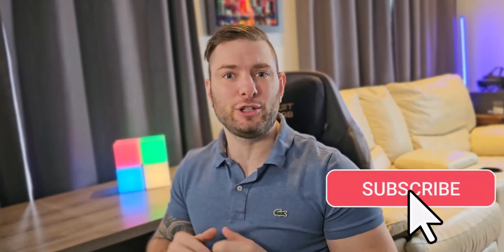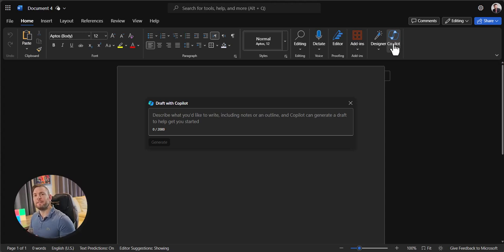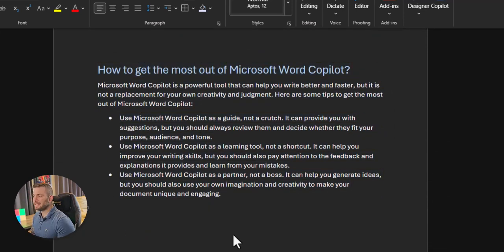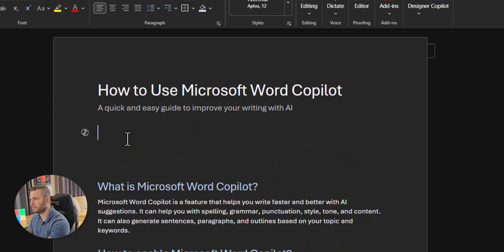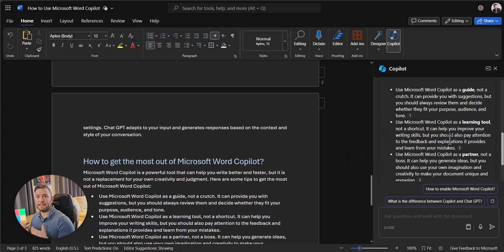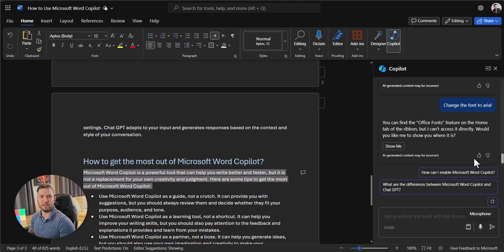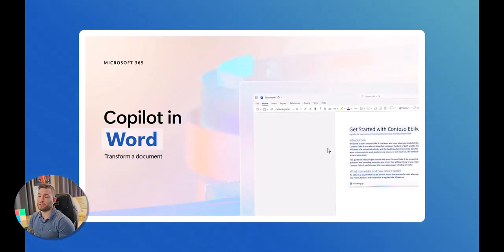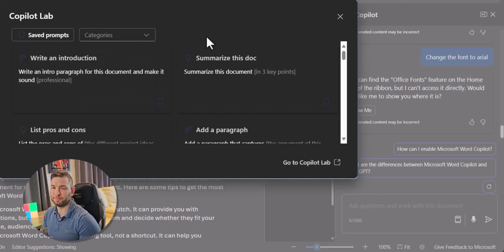Master Microsoft Word Copilot: The Ultimate AI Assistant Tutorial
Struggling with Word documents can be a thing of the past, thanks to an incredible tool I've recently explored: Microsoft Word Copilot. 🕒💻 My name is Samuel Boulanger, and in this video, I cover 6 key ways Microsoft Word Copilot can significantly enhance your productivity and document quality. Whether you're drafting, summarizing, searching, or formatting, Word Copilot offers an AI-powered solution to streamline your document creation process. 🚀📝
This video is your ultimate guide to understanding how to leverage Word Copilot for everything from crafting entire documents effortlessly to applying sophisticated formatting with ease. It's designed to support anyone, regardless of whether you're facing language barriers or simply seeking ways to improve your workflow.

Say goodbye to the daunting aspects of document management. With Microsoft Word Copilot, you're equipped to save time, boost your productivity, and even enjoy the process of working on documents. 🌟✨

Our community thrives on shared knowledge and experiences, fostering a space for growth and innovation. Let's embrace the future of document creation together!

00:00 Introduction
01:03 Draft document
03:54 Summarize document
04:38 Ask questions
05:05 Personal coach
06:29 Format document
07:05 Bonus tip
07:39 End